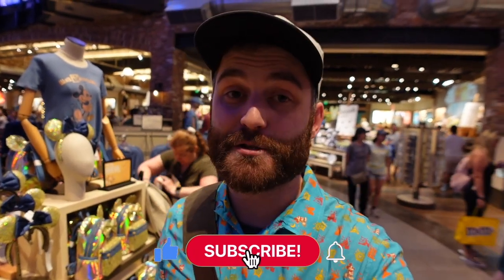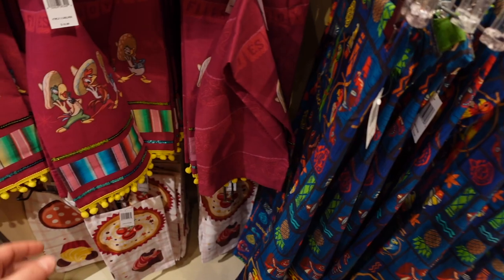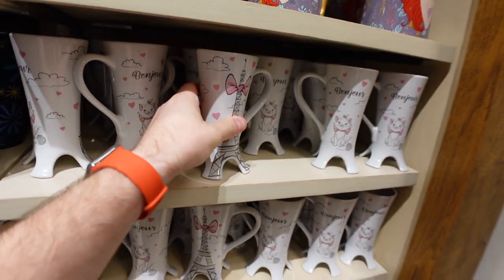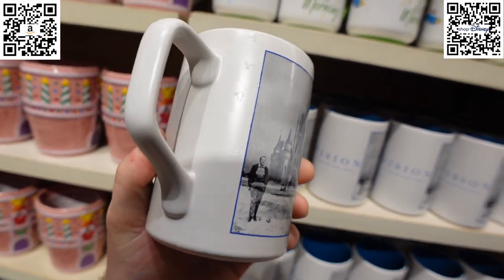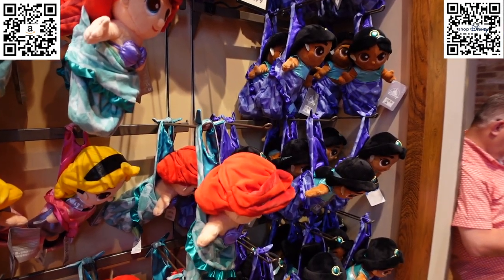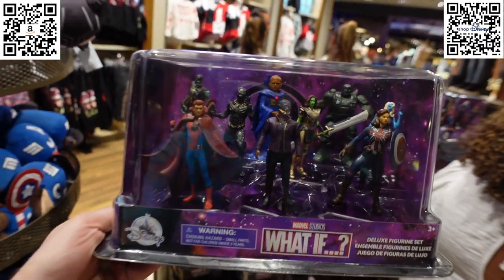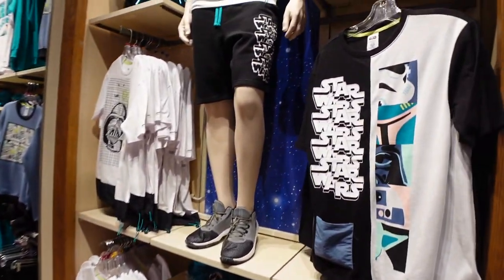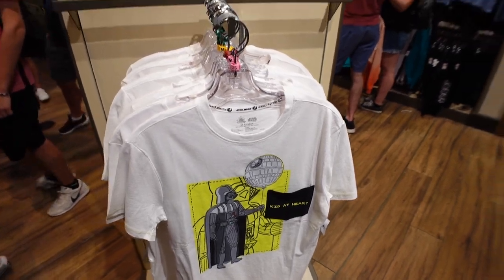New Disney Merchandise at World of Disney at Disney Springs | Disney Merchandise UPDATE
Hey Friends!  Join us as we walkthrough World of Disney at Disney Springs to find new Disney Merchandise! World of Disney re-arranged a few things and I really like the new layout. I love that they have a Designated Star Wars and Marvel section now and we got to see TONs of new Coffee Mugs.  At one point there weren't any coffee mugs available at any Disney shop on Walt Disney World Property.  Thankfully we're starting to see a bunch of new things. In this show we saw the new Earridescent Shimmer line for the 50th, and we saw a bunch of new tumblers and Mugs. We even saw a bunch of great merchandise from Turning Red and a bunch of plushes are back in stock! There is just so much awesome stuff to see at World of Disney and unfortunately my camera battery died before I could show off more Merchandise. We'll be back again soon to showcase more amazing Disney Merchandise from World of Disney at Disney Springs.

Ali McGraw
Andrea Bishop